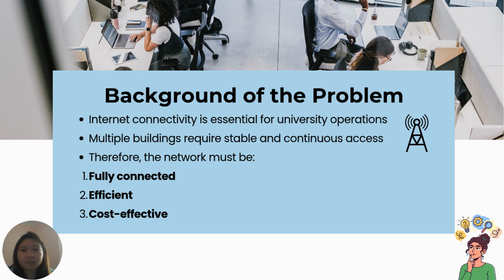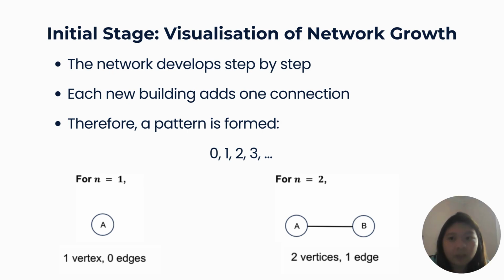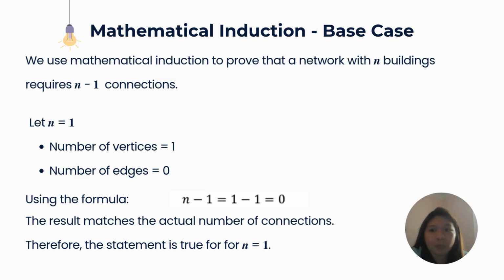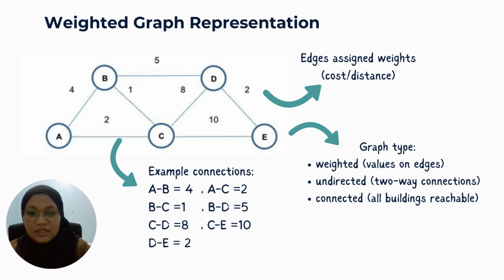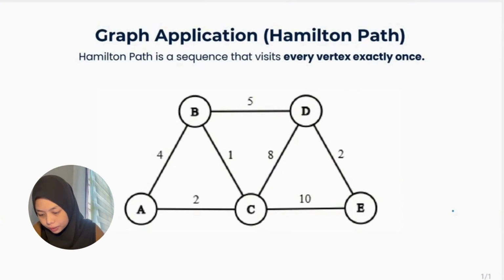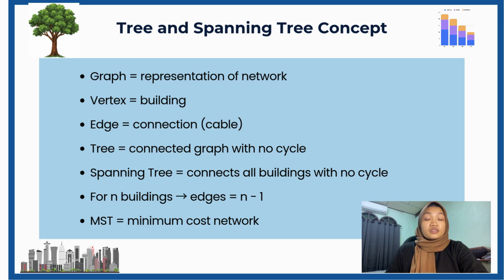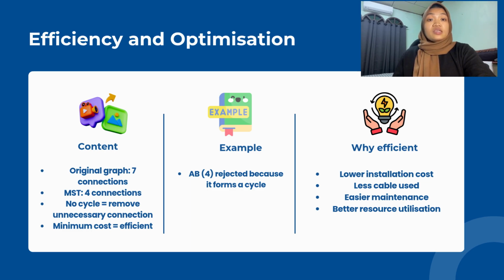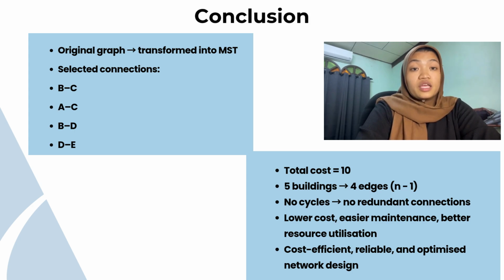Discrete Maths_Group 2